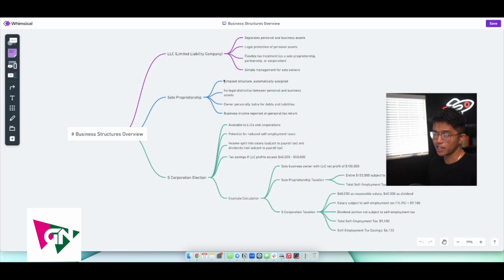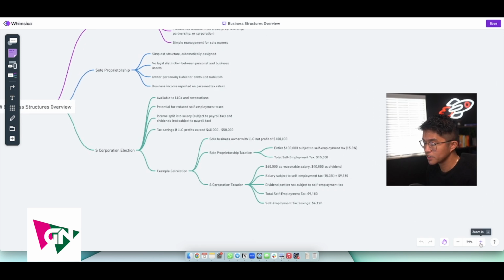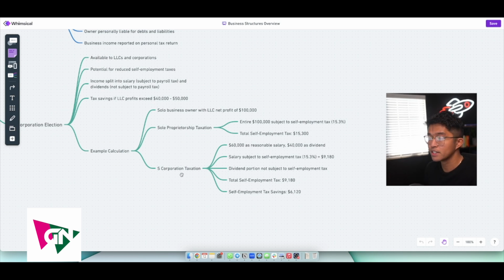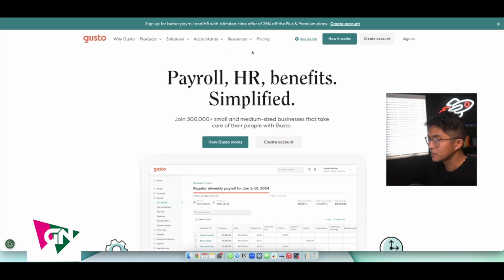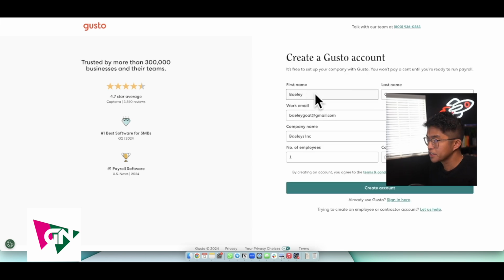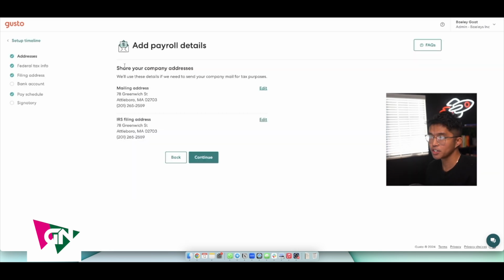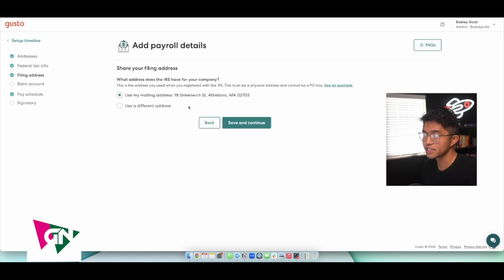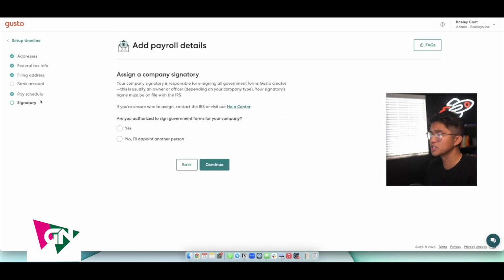How To Pay Yourself As An LLC (SIMPLE & Easy Guide!)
Confused about how to pay yourself as an LLC owner? In this simple and easy guide, we explain the key steps to paying yourself the right way! Learn the difference between an owner’s draw and a salary, and how your LLC’s tax structure (sole proprietorship, partnership, or S-corp) impacts your payment method. We’ll also cover tax considerations, bookkeeping tips, and how to keep your personal and business finances separate.

If you’re ready to take control of your LLC finances, this video is for you! Let’s make managing your business money stress-free!